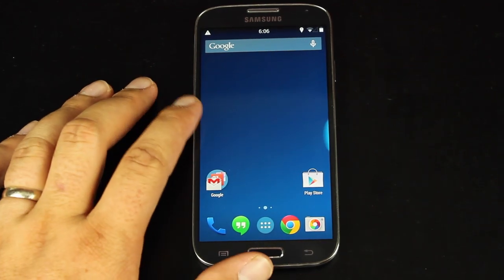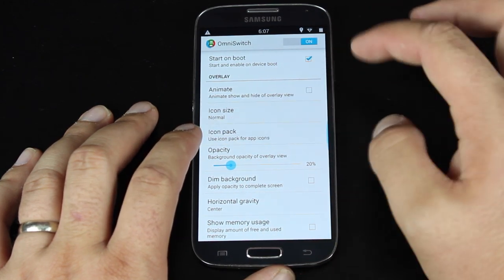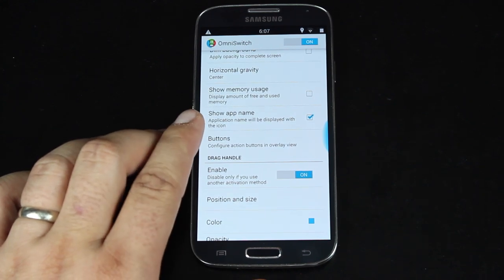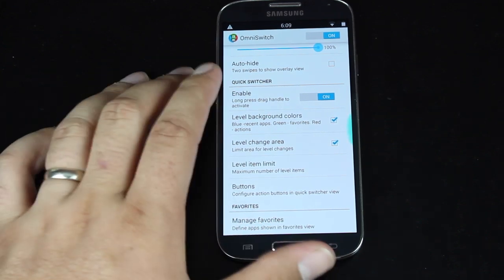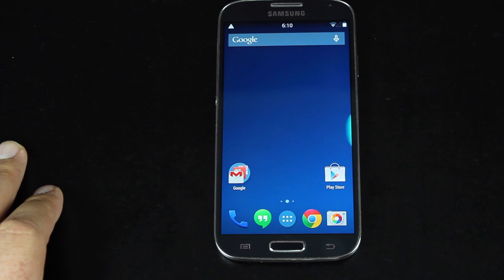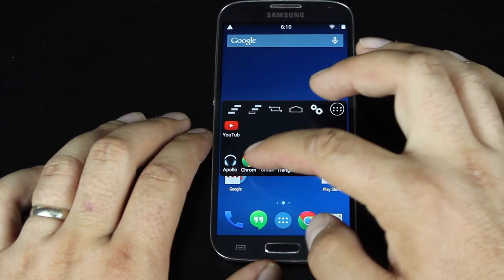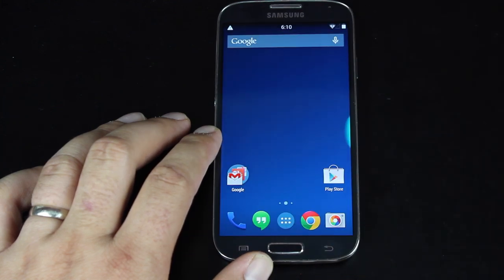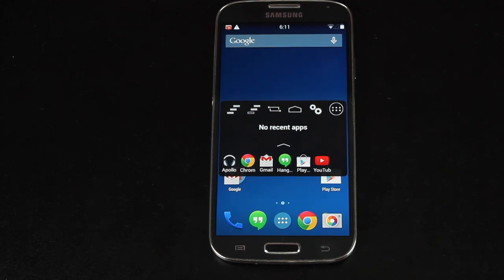Omni Switch Is The Ultimate Multitasking For Android!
In this video I setup and demo the Omni Switch feature from the Omni Rom. This allows you to navigate TO any screen FROM any screen in Android. You can set up favorite apps, as well as easily navigate to recents. This is the ultimate multitasking experience for Android!